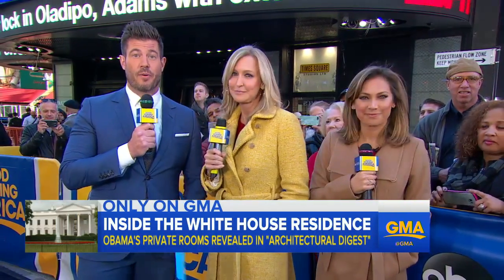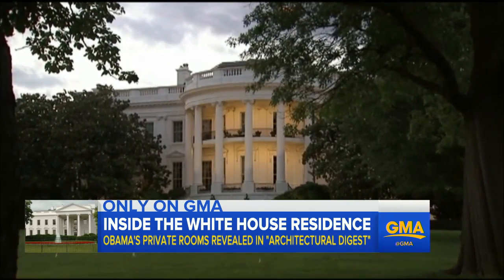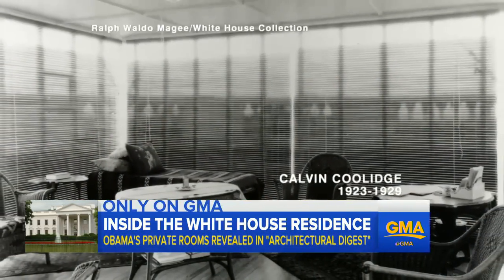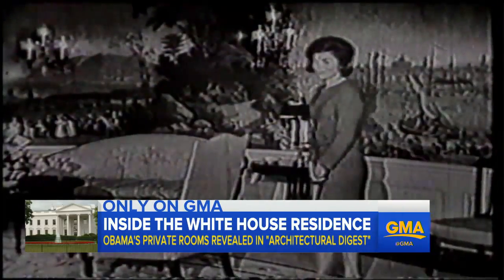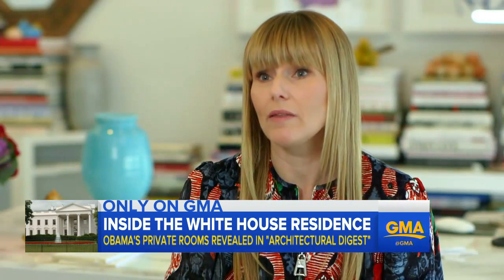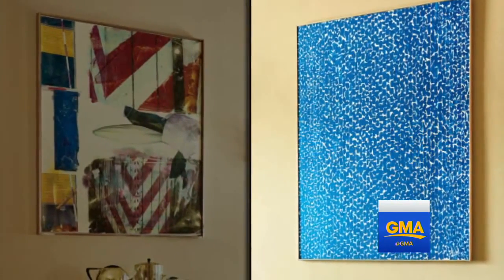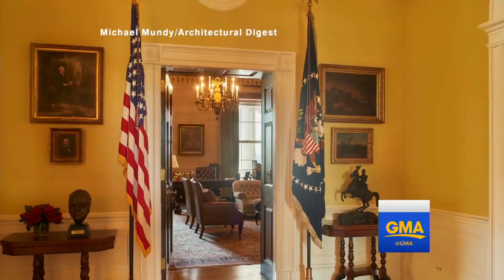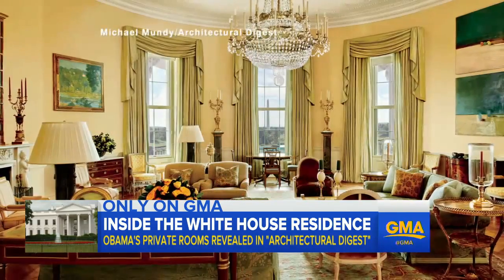Inside the Obamas Living Quarters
Architectural Digest went inside the White House to see the first family's private living areas - and "GMA" has the exclusive images!